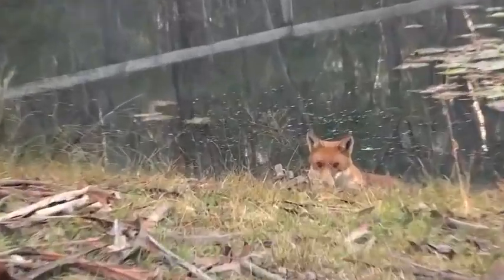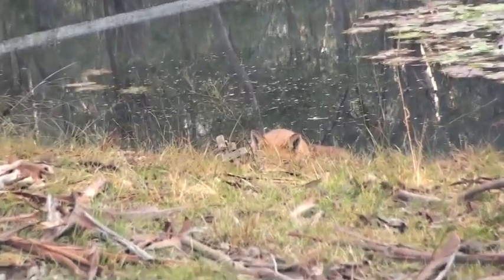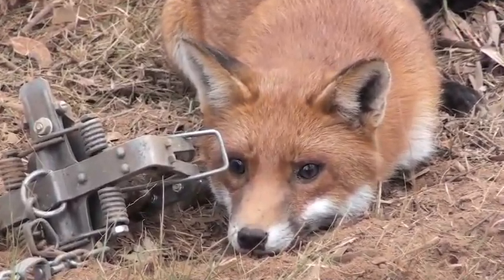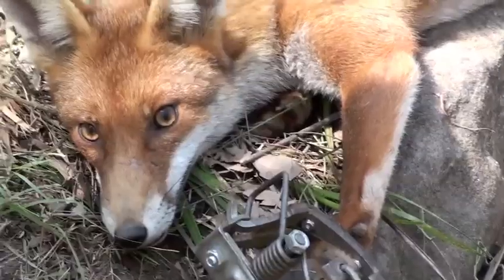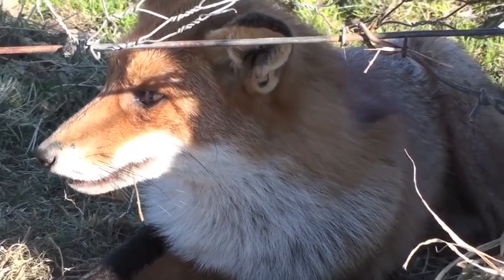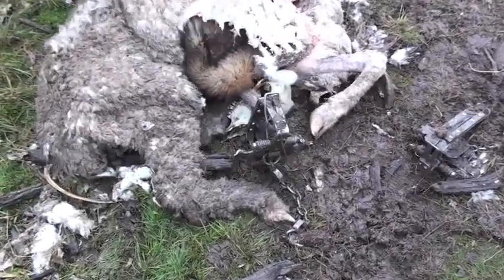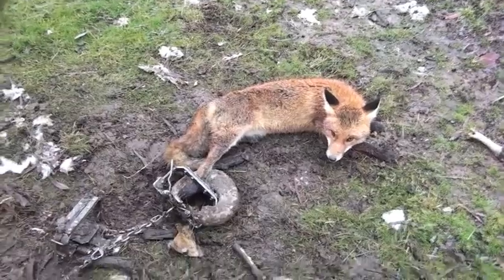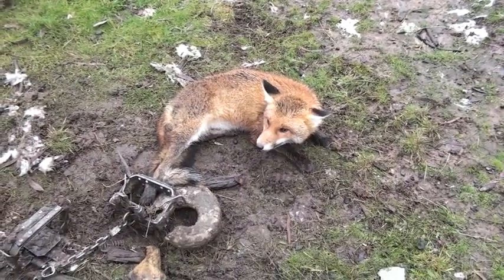TRAPPED FOXES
Just want to show how clam foxes are in rubber jawed traps. They dont seen to be in any pain. Every fox I have caught has been the same.